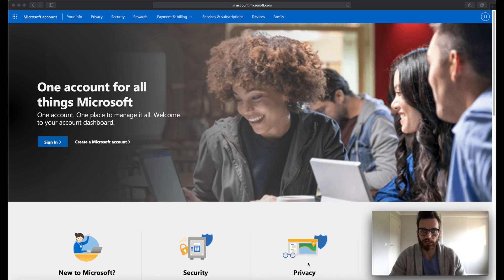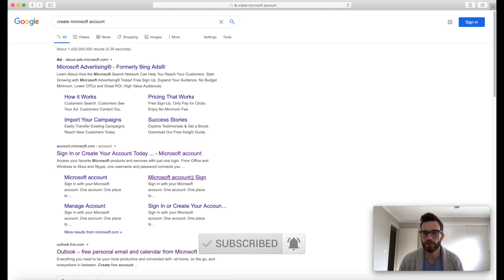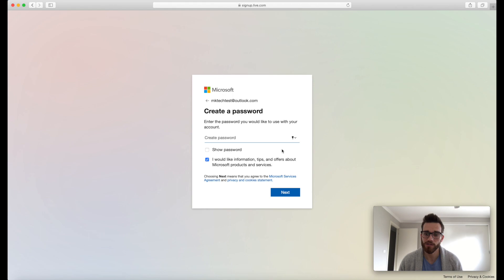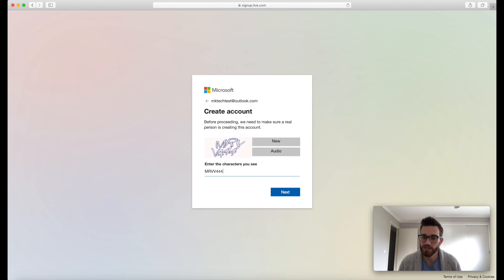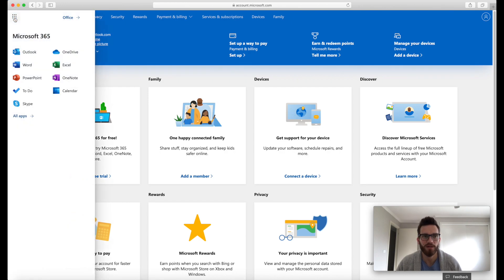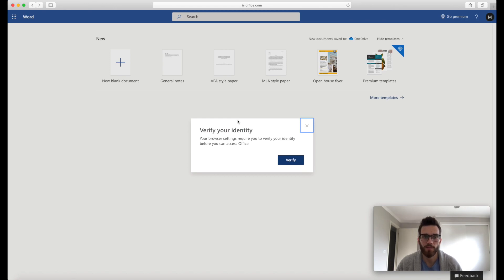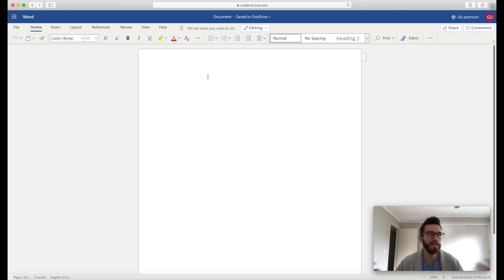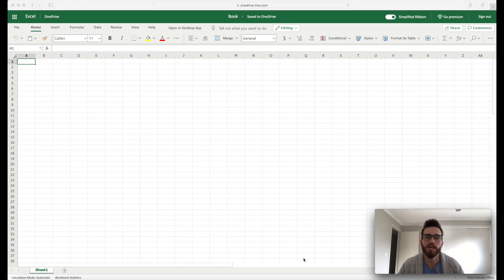How to get Microsoft Office for free! | Office 2020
In this video I will go through how you can get Microsoft Office for free by creating a Microsoft account. Step by step we will discuss how to create a Microsoft account and then how to access Microsoft Office online 2020.